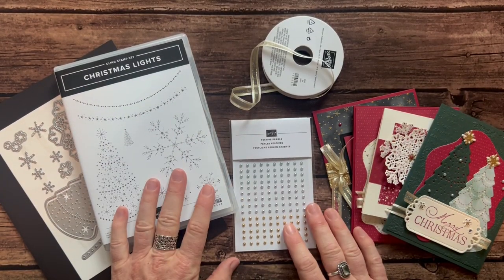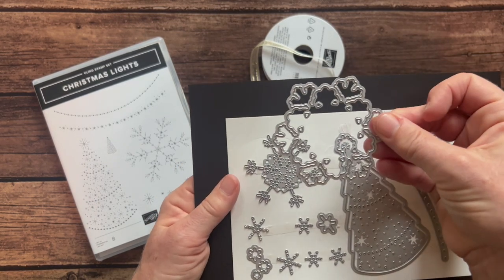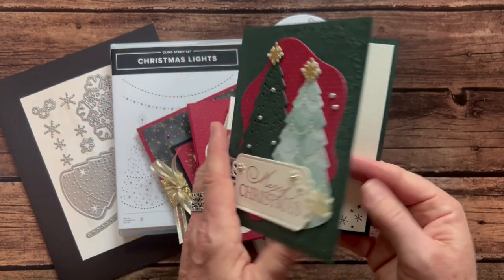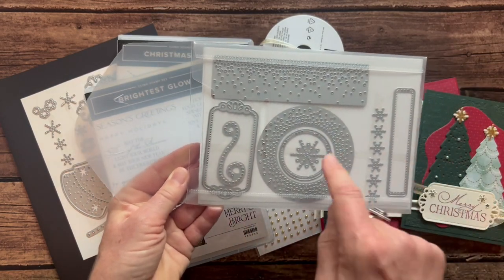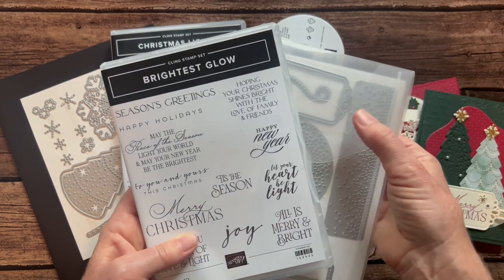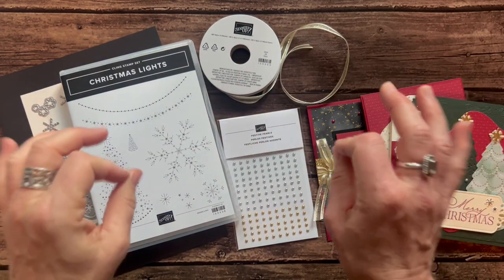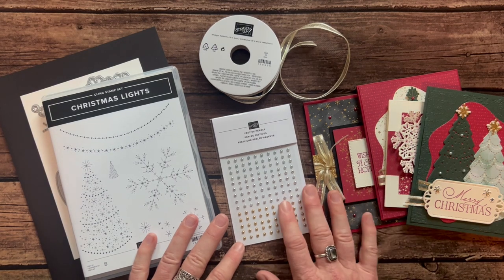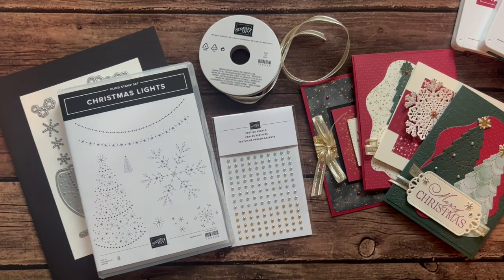Christmas Lights Class To Go Kit in the Mail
Let’s make some beautiful Christmas cards!!  This class features the Christmas Lights Bundle, Lights Aglow Designer Series Paper, Festive Pearls and Gold & Vanilla Satin-Edged Ribbon.

TO ORDER OR FOR MORE DETAILS ON THIS CLASS TO GO,

Click Here to view an online version of the Annual catalog

Click here to view an online version of the July-Dec 2022 Mini Catalog

xoxo, Amy